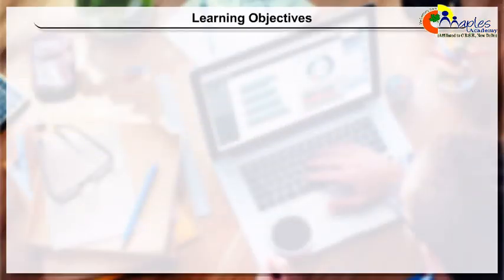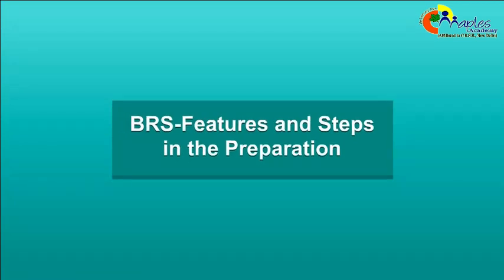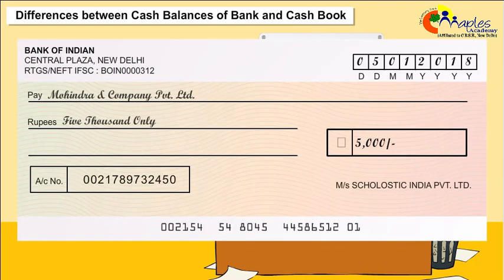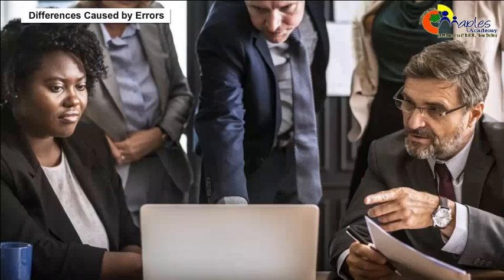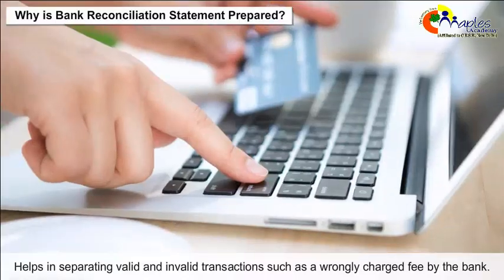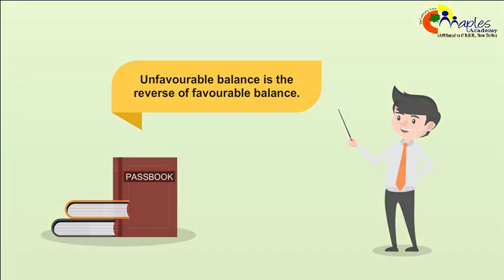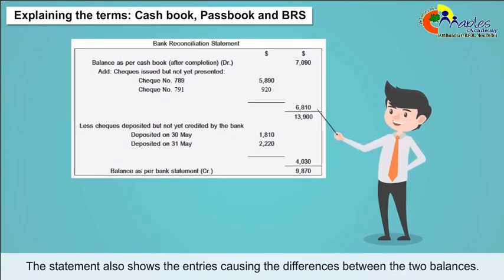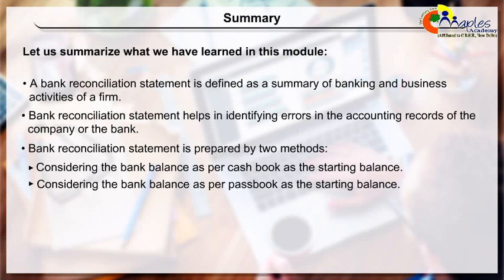Class- XI- Accountancy- Ch.-11 Bank Reconciliation Statement